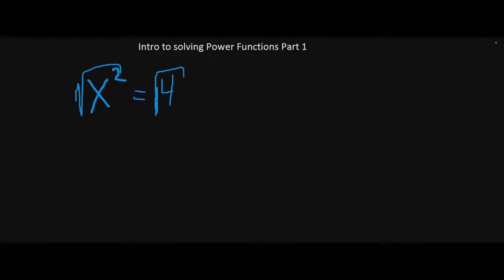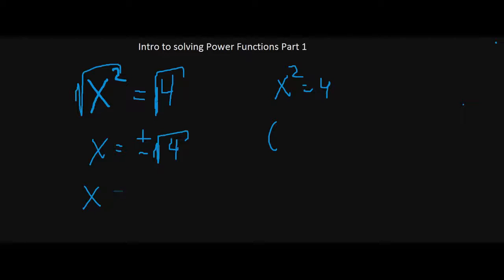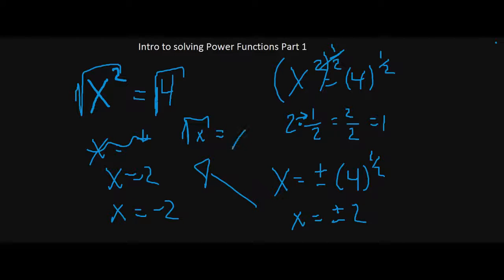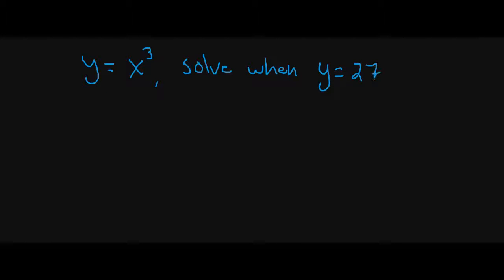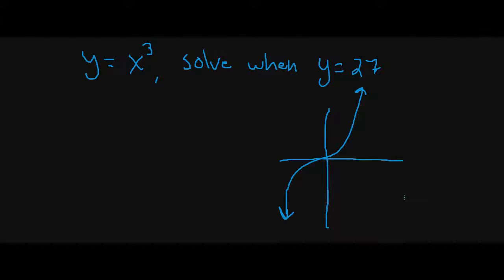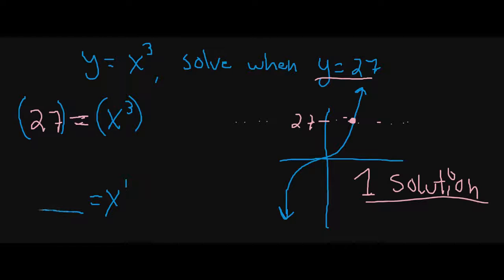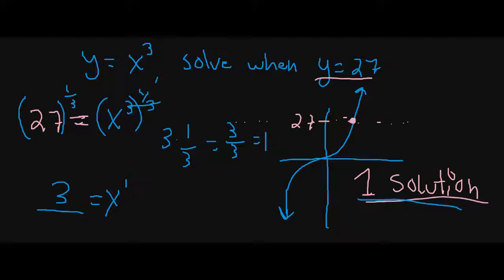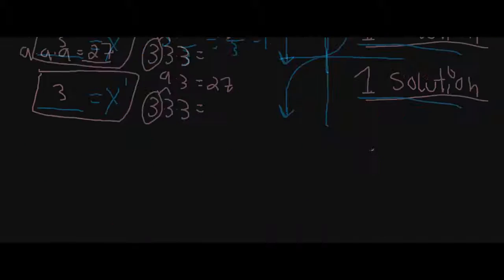Solving Power Functions Part 1